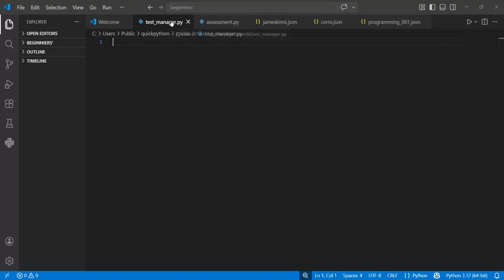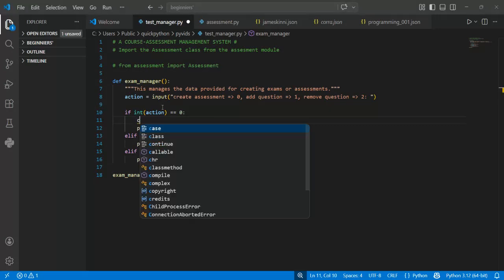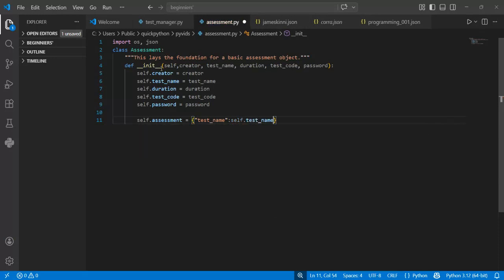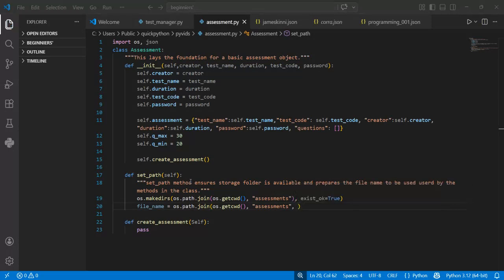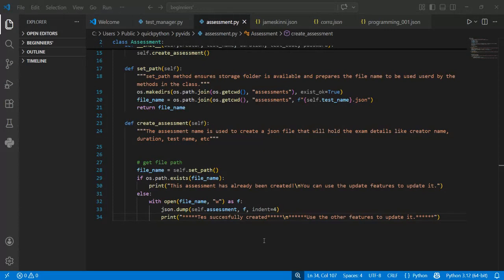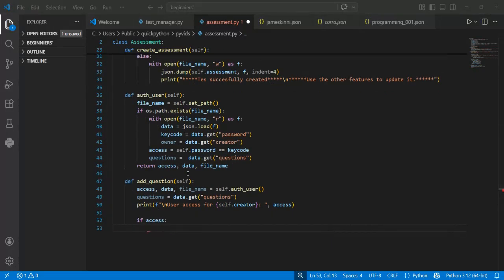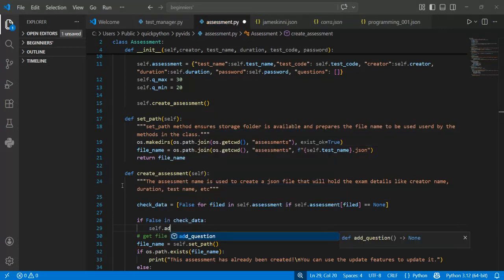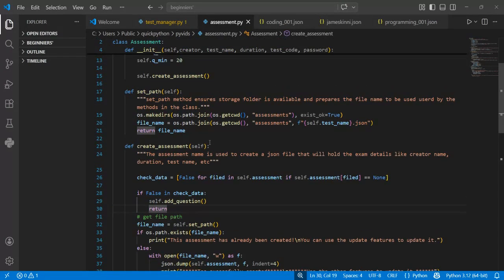A Course Assessment Management System: Using Python to Design Systems that Work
The Course Assessment Management System is a streamlined console application built with Python, designed to help instructors digitally architect evaluations. By focusing on core system design, it provides a specialized environment where users can easily transition from conceptualizing an exam to structuring its digital footprint. This tool simplifies the administrative side of education, ensuring that the creation and organization of academic tests are both logical and error-free.

The system facilitates a comprehensive workflow by allowing instructors to define assessment metadata, such as course IDs and titles, through a responsive command-line interface. Once a module is established, users can dynamically load various question types—ranging from multiple-choice to open-ended formats—into the application. This modular approach ensures that each evaluation is treated as a structured collection of data, ready for immediate use or future modification.

To ensure data persistence, the application utilizes JSON files to store information hierarchically. This allows the system to map Python dictionaries and lists directly to a physical file, ensuring that assessments and questions are saved between sessions. The use of JSON provides a lightweight, human-readable database that maintains complex relationships between questions and answers while ensuring the system remains fast and easy to debug.

Built on Object-Oriented Programming (OOP) principles, the software emphasizes backend stability and logical flow over visual complexity. By using Python’s built-in libraries to handle file I/O and data validation, the system demonstrates how to build reliable, "working" systems for the educational sector. It serves as a foundational blueprint for developers looking to master practical, logic-driven tool development using standard data formats.